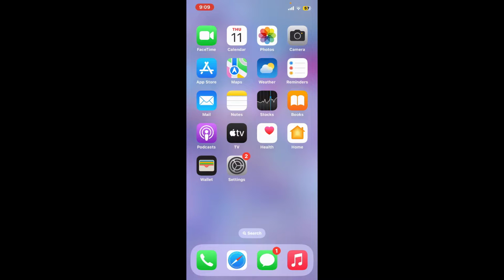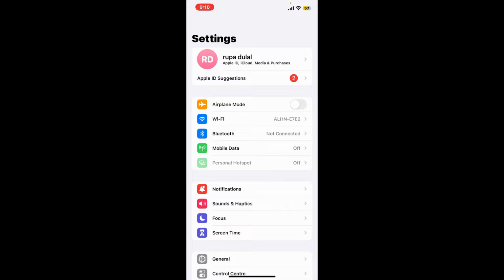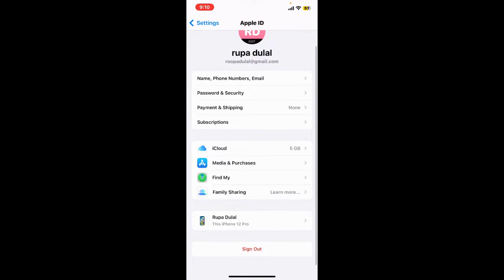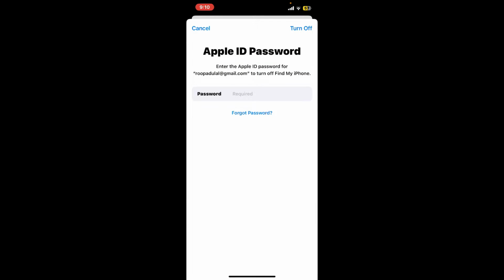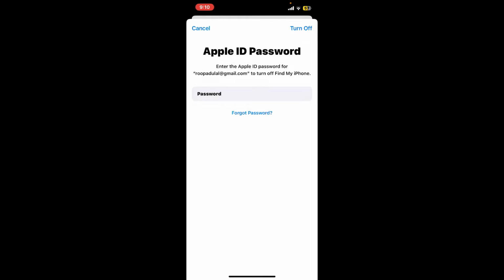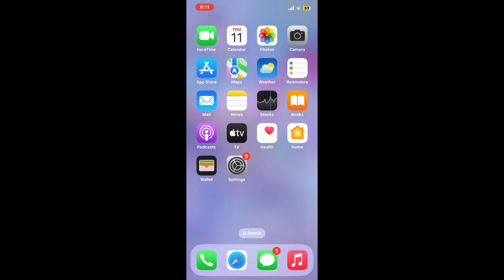ICloud Logout: How to Sign Out iCloud Account on iPhone 2024?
Ensure your iPhone's security with this quick guide on how to sign out of iCloud. In this step-by-step tutorial, we'll walk you through the process, making sure you can securely logout from your iCloud account on your iPhone. Watch now and take control of your data privacy with a simple sign-out!